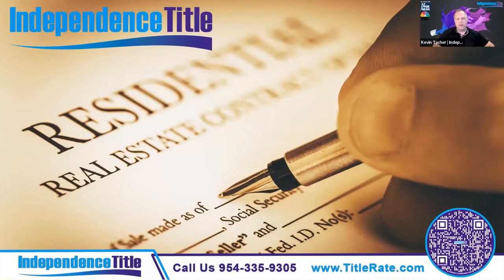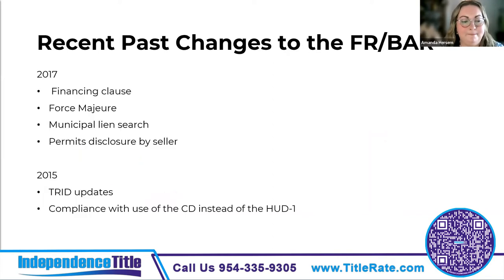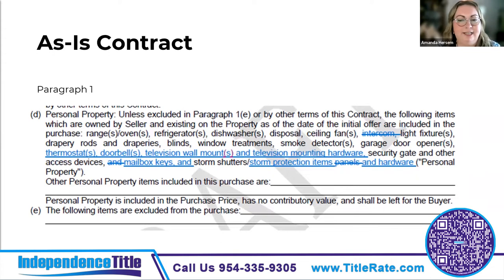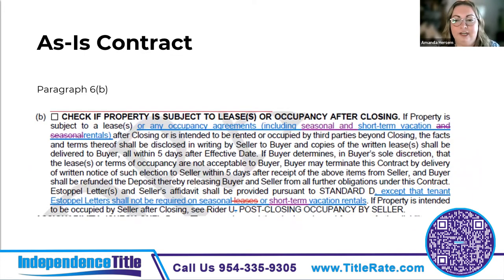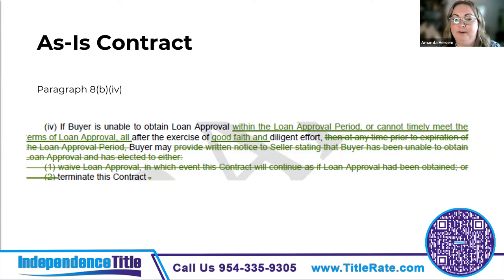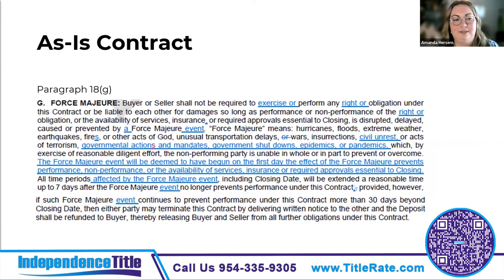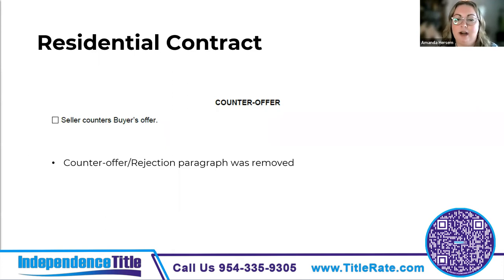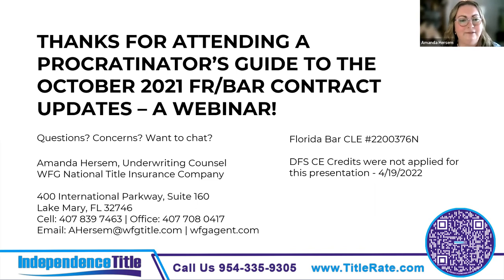Are you READY for the New FR BAR ASIS Contract for Florida Real Estate? Kevin Tacher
Are you READY for the New FR BAR ASIS Contract for Florida Real Estate?

Get Ready for the New FR BAR ASIS Contract in Florida Real Estate with Kevin Tacher! 📝🏠 Join us as we dive into the latest updates and changes in the Florida real estate contract landscape. From understanding key clauses to navigating potential pitfalls, Kevin Tacher provides invaluable insights to ensure you're fully prepared for the transition. Whether you're a seasoned professional or new to the industry, this discussion is a must-watch to stay ahead of the curve. Don't miss out on this essential update with Kevin Tacher!

Join Kevin Tacher, CEO of Independence Title and WFG National Title Insurance Company as we take a deep dive into the New FR/BAR Contract that went into effect as of November 1st, 2021.

In this class, we will share with you details of the changes in the new contract.

They are one of South Florida's fasting growing and most awarded Title Insurance Agencies.